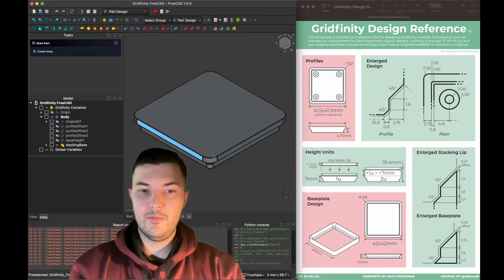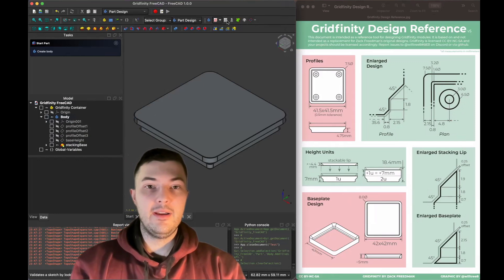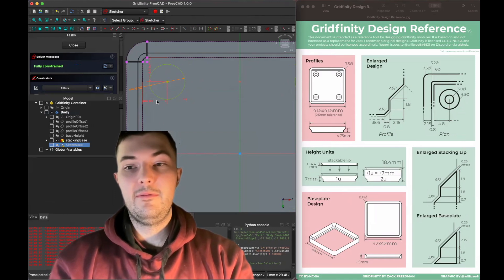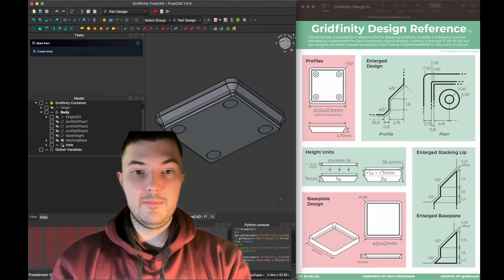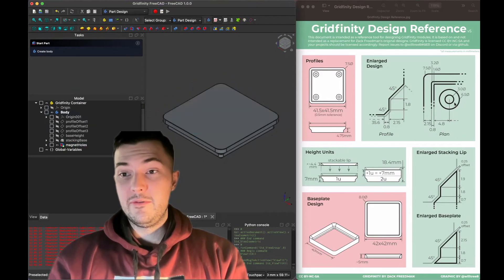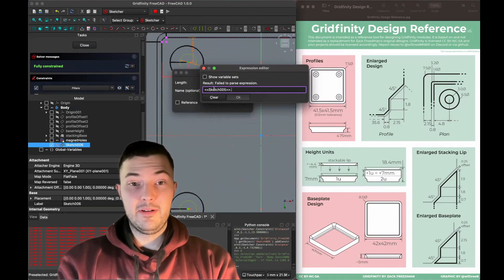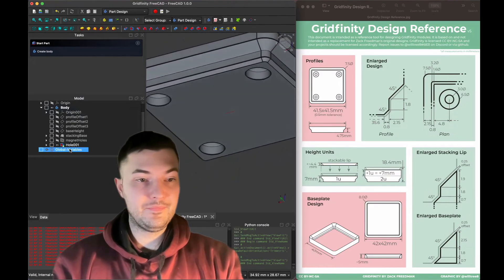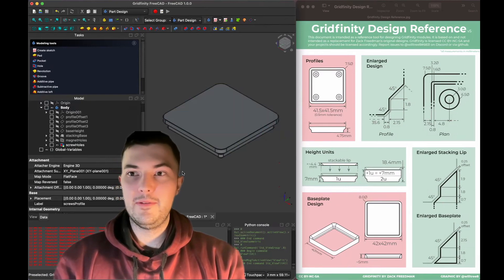Gridfinity FreeCAD Tutorial: Part 4 - Using the Hole Tool for Hole Patterns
A quick tutorial on how to create hole patterns in FreeCAD using Gridfinity as an example. An additive loft was created to be used in further videos.

The drawing referenced in the split-screen can be found on the Gridfinity wiki